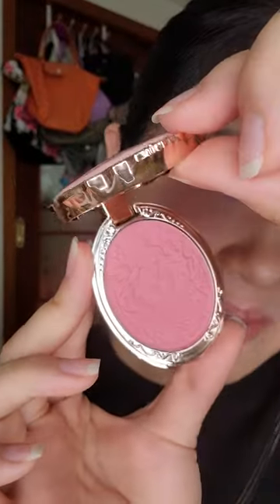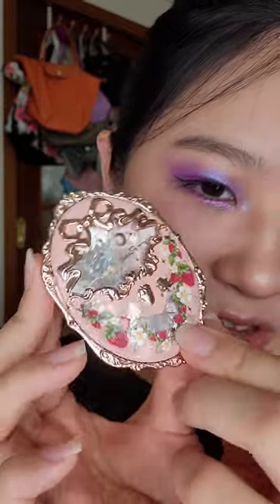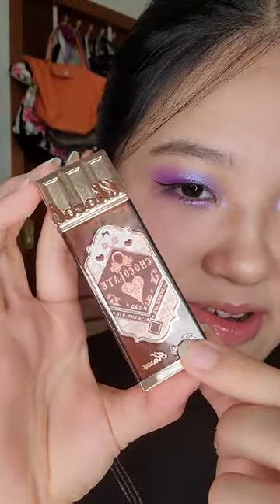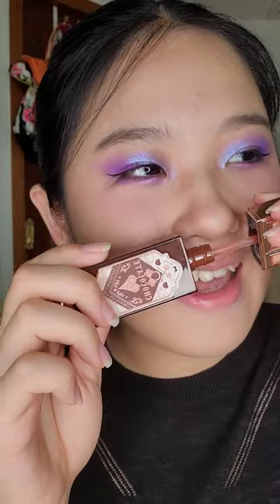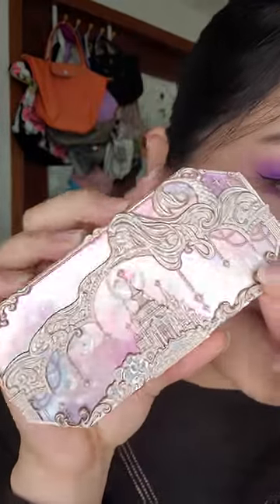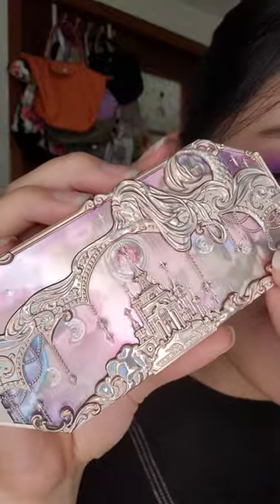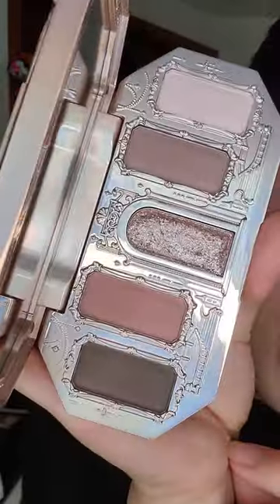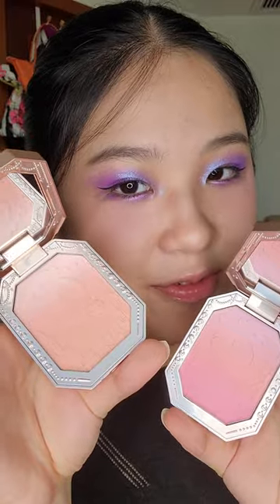The PRETTIEST Flower Knows Makeup✨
Hey there, I hope you're doing well:) Flower Knows is one of my favorite brands and I love their beautiful packaging, so today I'll show you guys the products I find the prettiest judging by the packaging! Have you tried Flower Knows makeup before? What ones are your favorites?

Products:
Flower Knows Strawberry Rococo Embossed Blush 05 Berry Mary
Flower Knows Unicorn Embossed Pressed Setting Powder
Flower Knows Chocolate Wonder-Shop Cloud Lip Cream CH07 Fireplace Tea
Flower Knows Moonlight Mermaid Jewelry Lip Gloss GE03 Starlight Bubble
Flower Knows Moonlight Mermaid Five-Color Jewelry Eyeshadow Palette 02 Celestial Castle
Flower Knows Moonlight Mermaid Jewelry Blush 04 Starmoon Tale
Flower Knows Moonlight Mermaid Jewelry Blush 05 Siren Melody